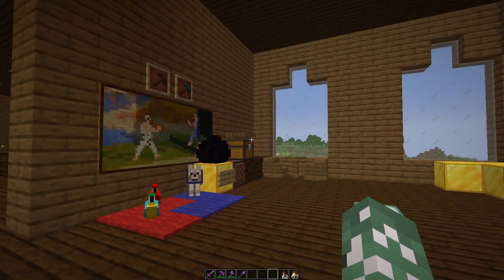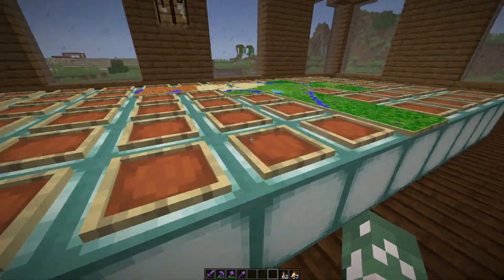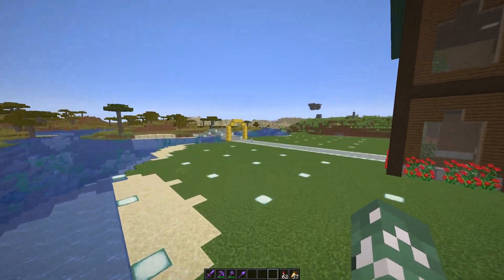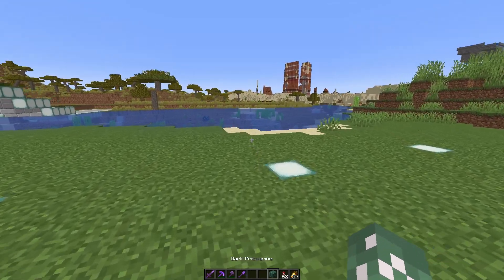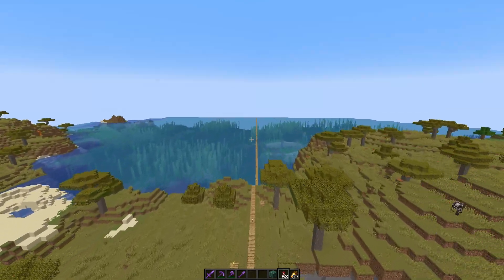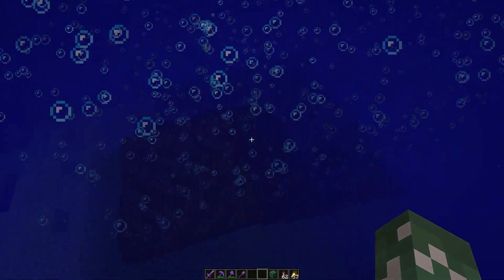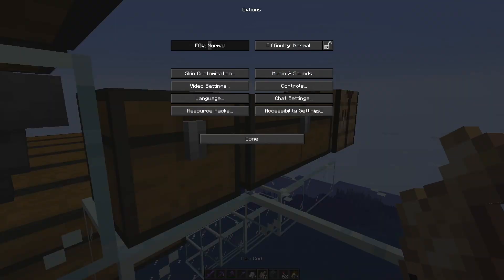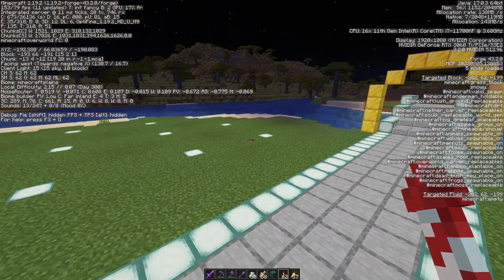Frogtopia X - 300 days tour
chapters
0:00 cinematic view
0:26 mansion
4:35 desert village
4:53 squid farm
6:01 1st guardian farm
6:50 2nd guardian farm
9:12 outro